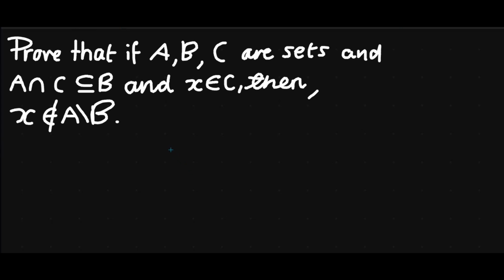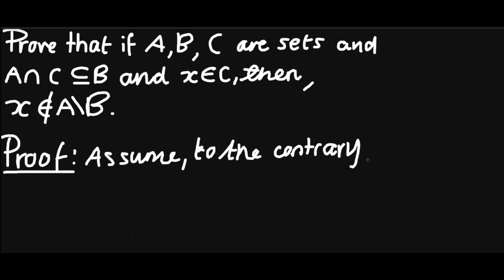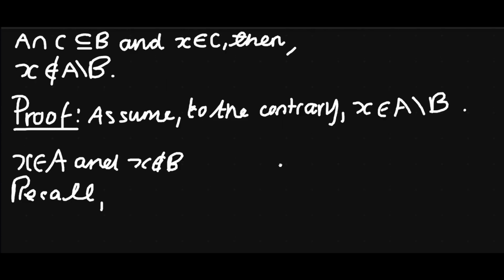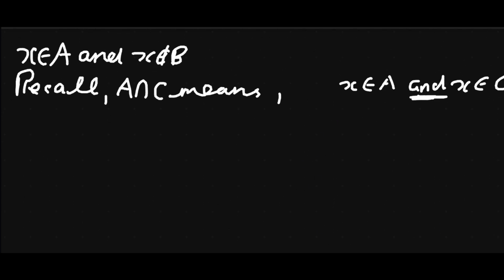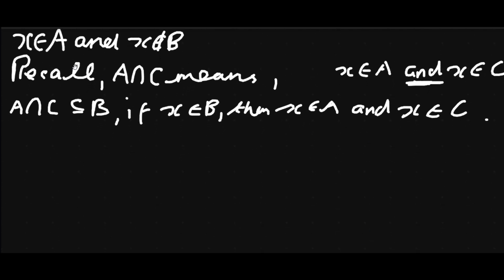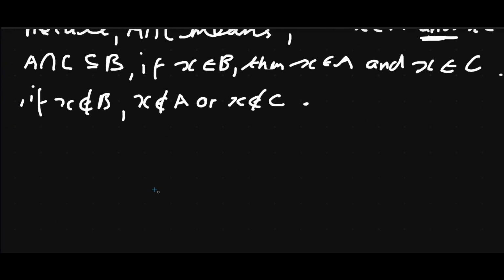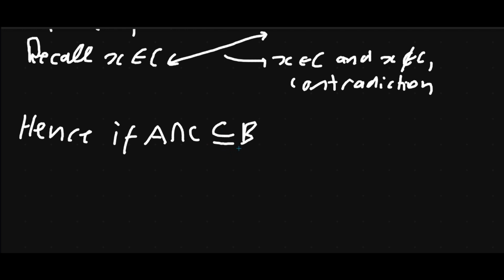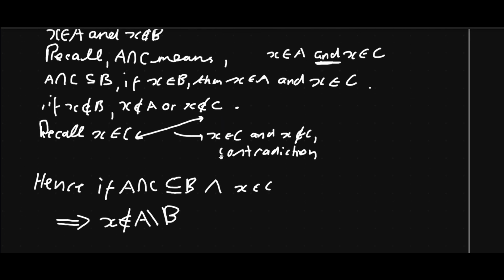Set theory; Contradiction Proof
Hello everyone. Today I did a set theory proof and I proved it with contradiction. This nice exercise was from Jay Cummings Proofs book. If you enjoyed this video or you learnt something, I would really appreciate it if you left a like or comment.